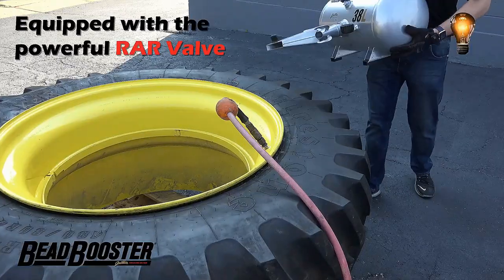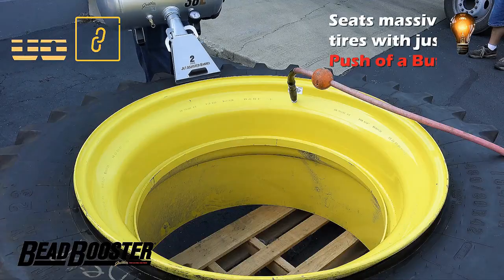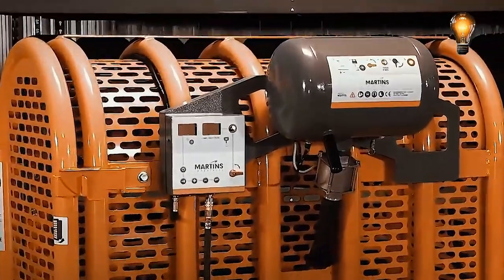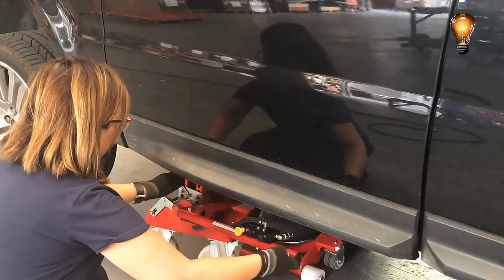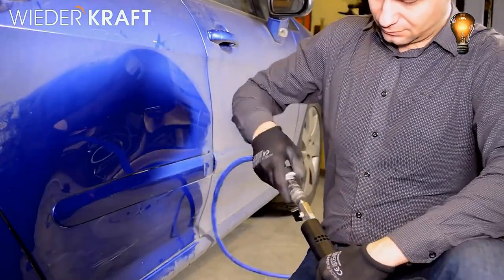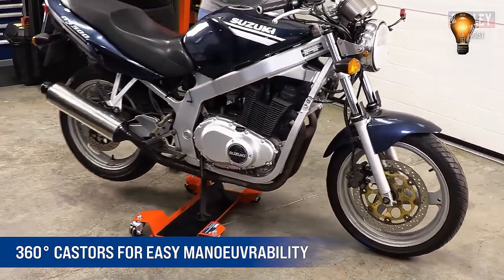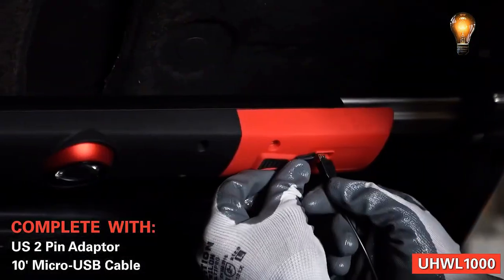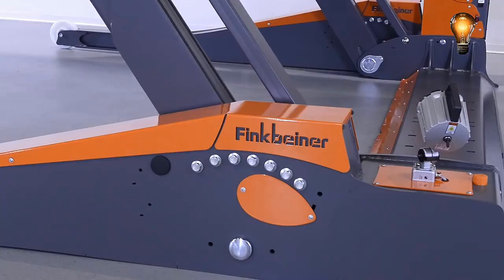9 Cool Gadgets CLEVERY used by Auto Repair Shops 5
Today, You will witness Clever Use of some ultra cool gadgets used by Auto Repair shops that can transform their daily operations immensely. Today, we will look at the Fifth part video. Links are mentioned below for part 1, 2, 3 and part 4.

Let's get right into the video.

Timestamps and Cool Gadgets Link:
00:18 9  Magna-Peg

01:03 8  BEAD BOOSTER

01:53 7  Martins Industries 6-Bar Tire Inflation Cage IPS

02:52 6 Astra MiniLift X1

03:48 5 Wiederkraft F001

04:34 4  Sealey Motorcycle Centre Stand Moving Dolly

05:32 3 MATCO UHWL1000

06:30 2 Mobile Hebebühne Finkbeiner FHB3500

07:21 1  AUTOOL HTS708

08:12   Endtro